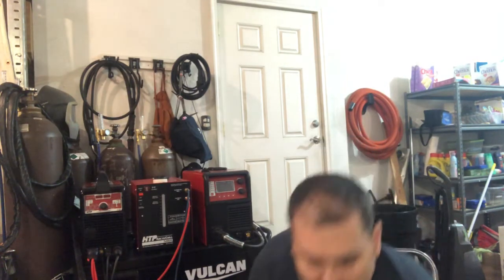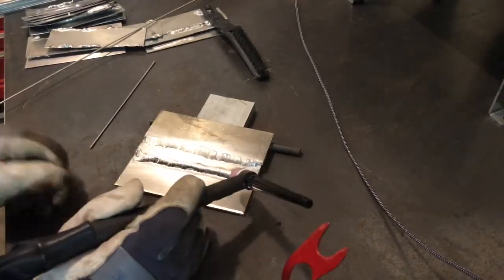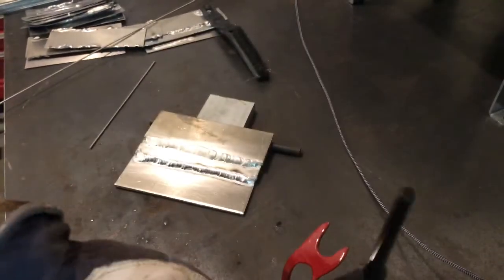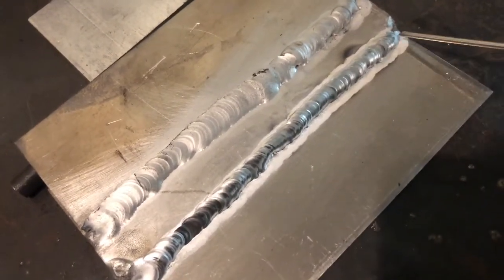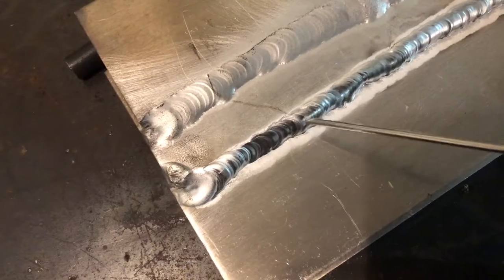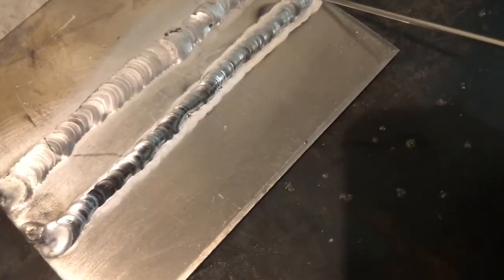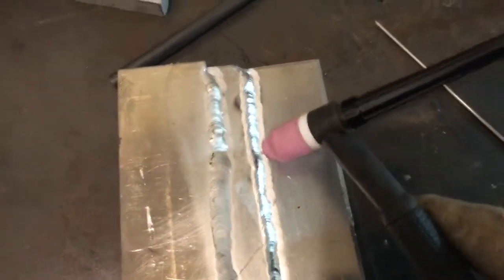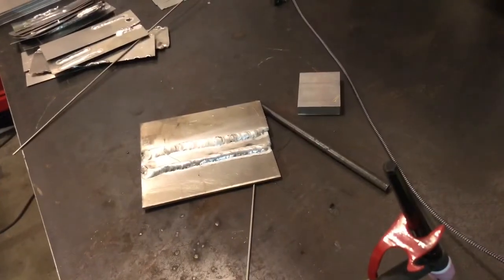HTP Invertig 221 Aluminum lap Joint - Learning Curve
HI Guys breaking in the new Invertig 221 and trying to give my experience to you all being new to tig welding. I would love to hear any feedback or things you do to make learning easier.